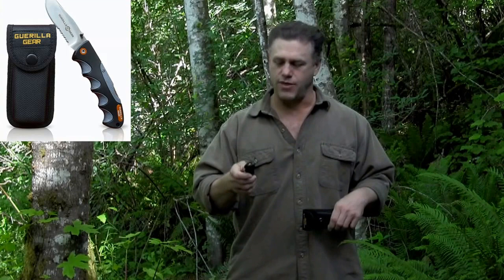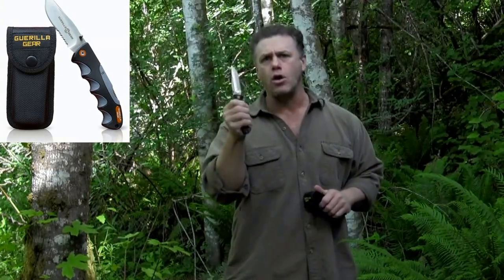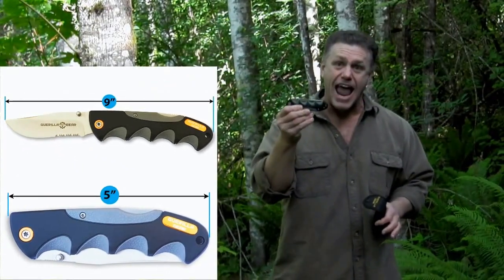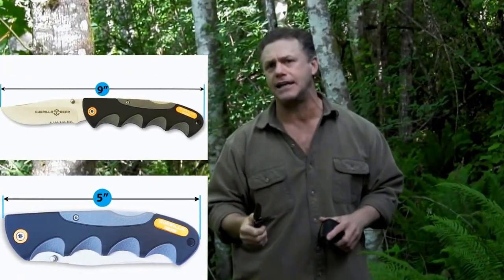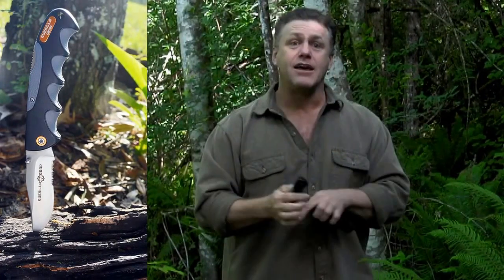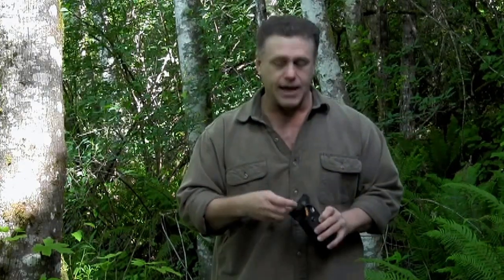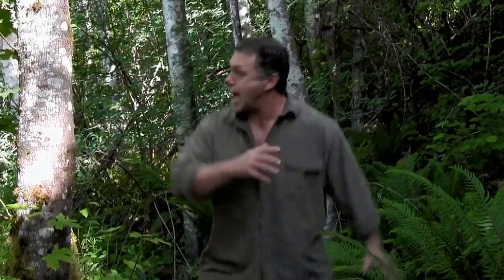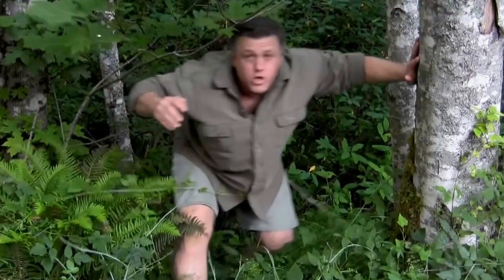CLICK HERE TO GO TO AMAZON
Hunter - Folding Pocket Knife - If you are the type that enjoys adventuring outdoors, you owe it to yourself to have the right cutting tool to make life outdoors more enjoyable. Features include handles which are comfortably shaped with optimally sized finger grooves which provide grip confidence equally well for both large, or small hands. A double injection mold process of hard and soft polymers creates an ideal all-weather, textured handle surface. It's 8Cr13MoV stainless steel blade ensures a sharp, long lasting cutting edge with lock back. All hunting knives come with their own high strength nylon fabric belt sheaths for convenient, comfortable carry. A tactical knife is a knife with one or more military features designed for use in extreme situations, which may or may not include a design capability as a fighting or combat weapon. Guerilla Gears high carbon stainless steal blade and all weather grip makes the perfect all around durable knife made for many uses rather you are around the house or out in the great outdoors. This knife will not disappoint!